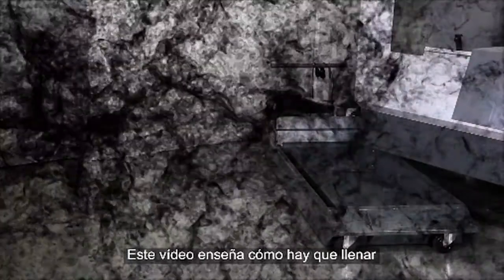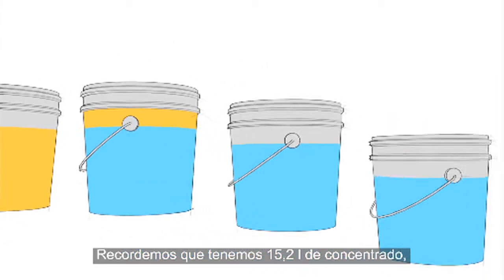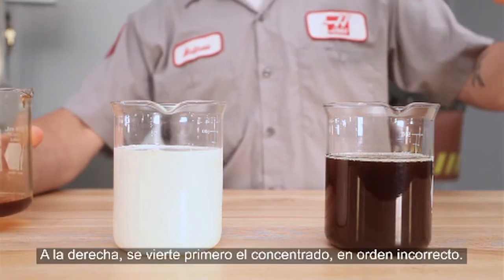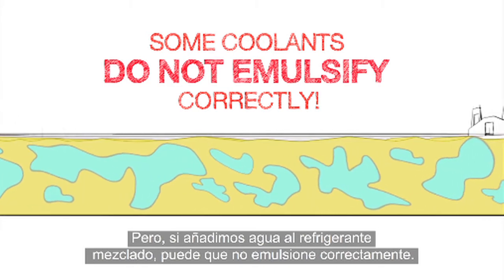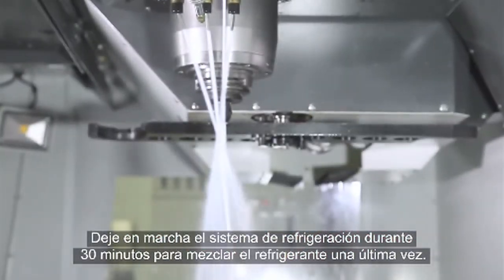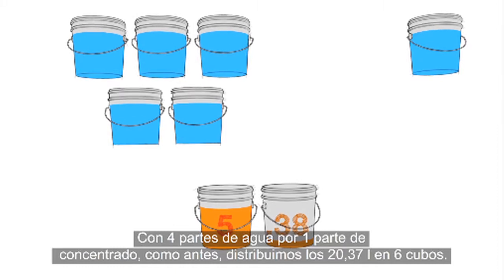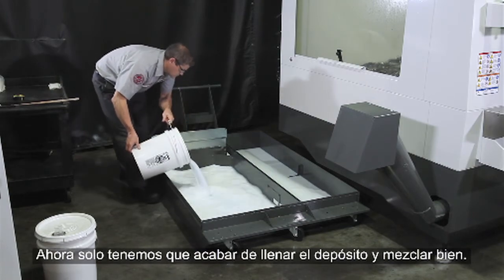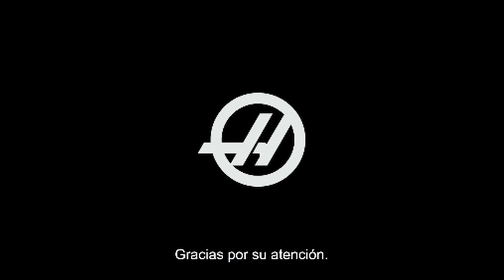(ES)Refrigerante de máquinas herramienta: Preparar un lote nuevo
¿Quiere llenar el depósito vacío con taladrina nueva? Este vídeo le explica de forma sencilla los pasos necesarios para preparar un lote nuevo de refrigerante para su máquina herramienta.